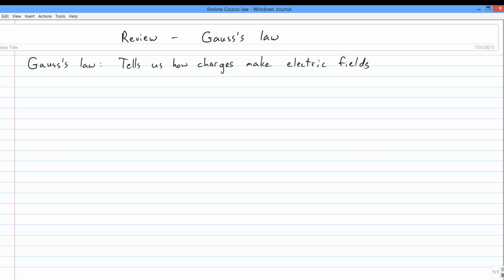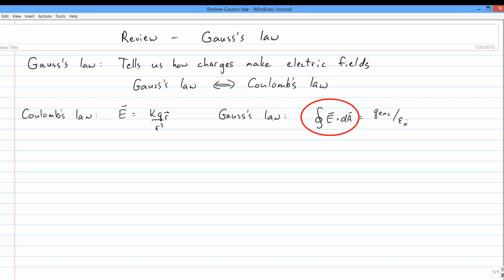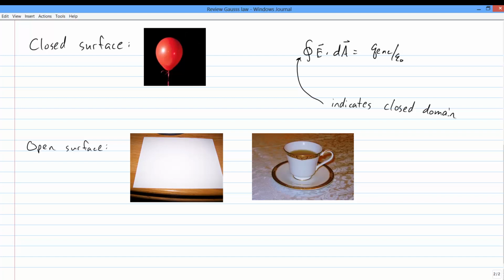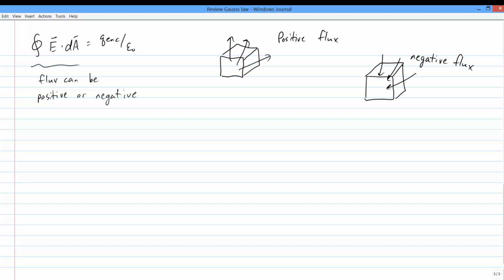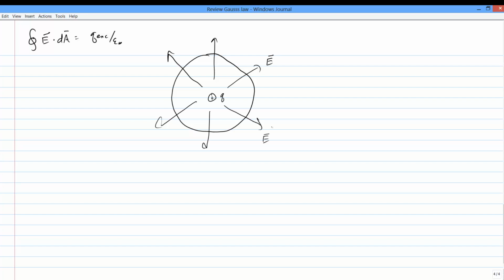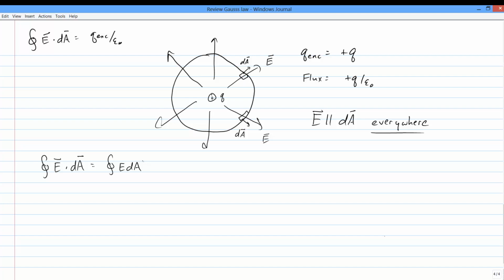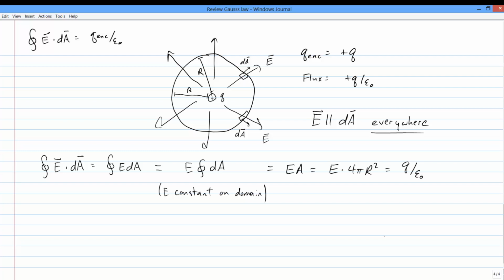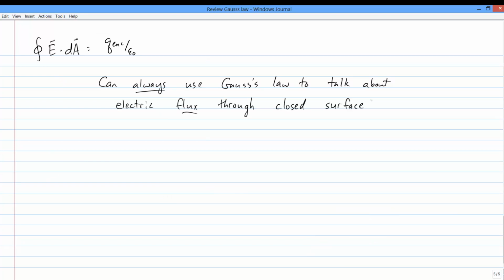Review - Gauss's law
A brief review of Gauss's law.